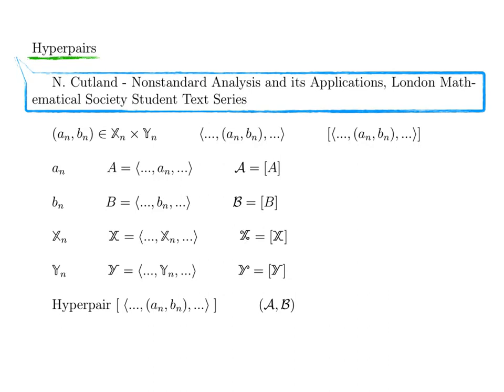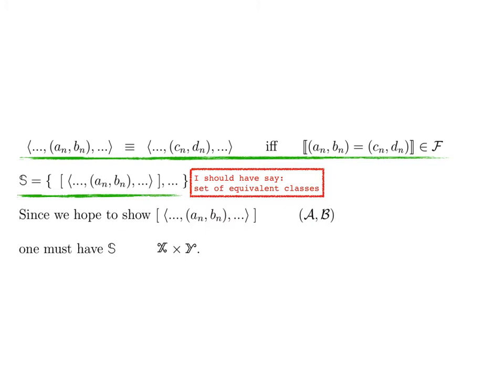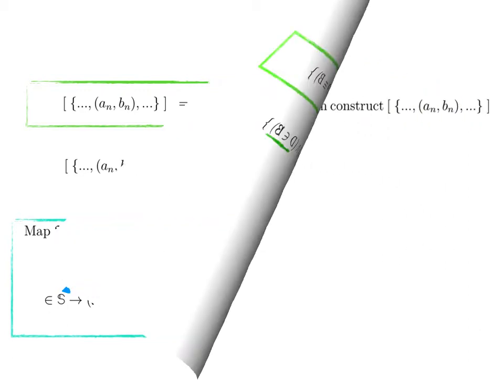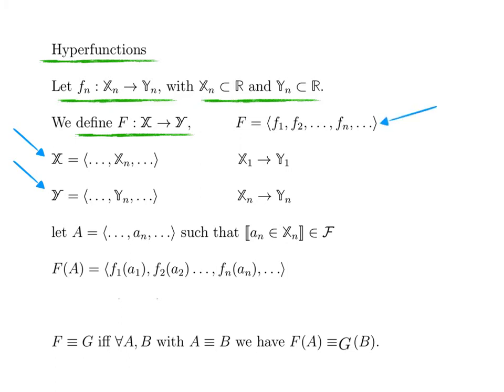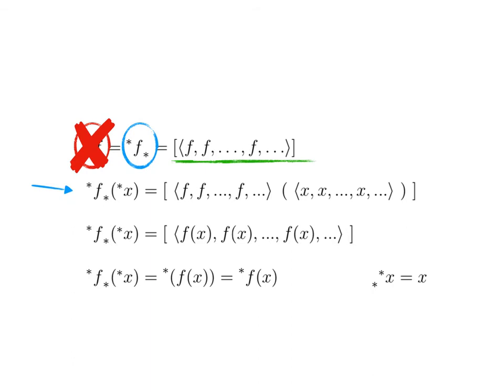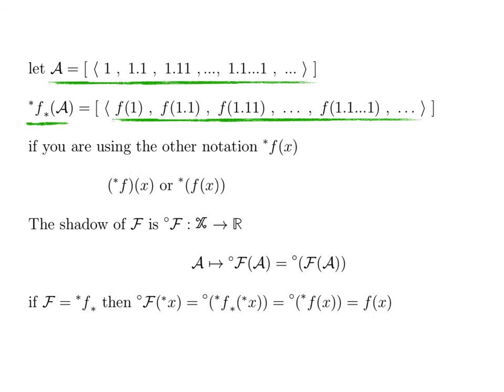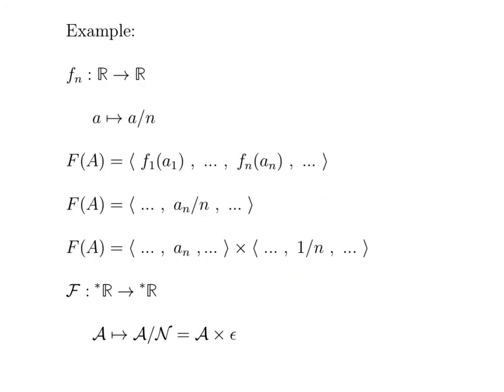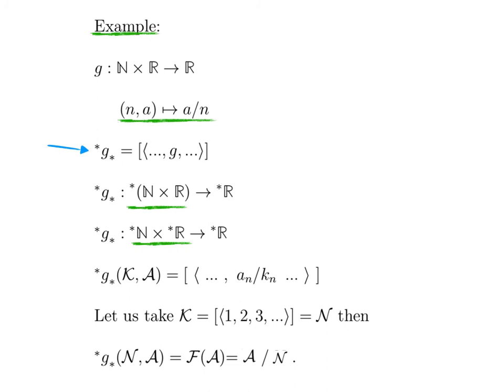Hyperreal numbers - Part 8 - Hyper-Pairs and Hyper-functions